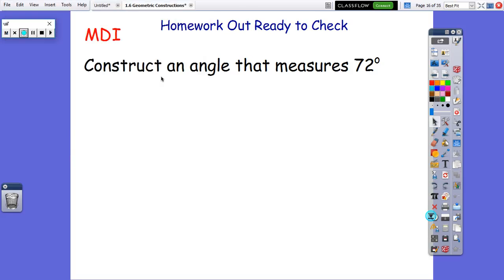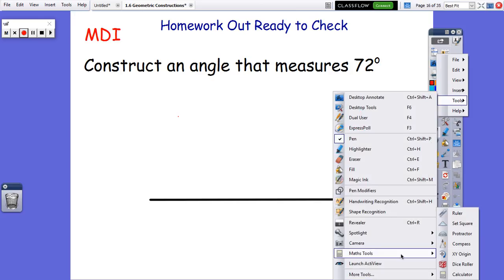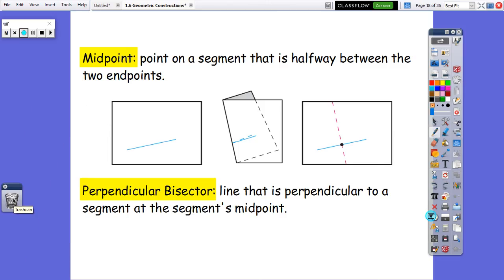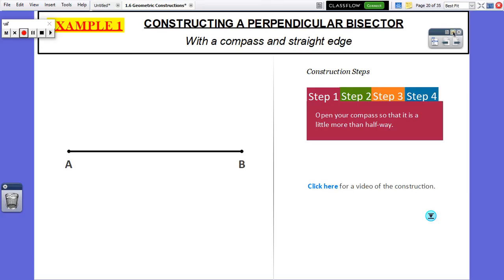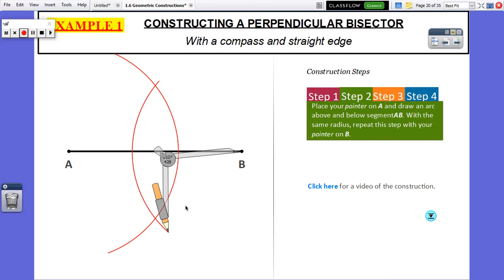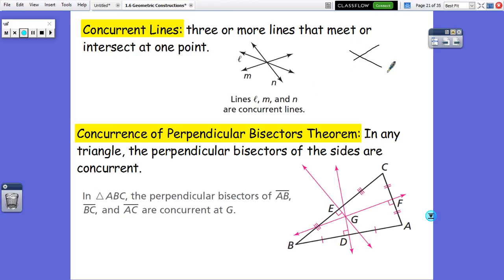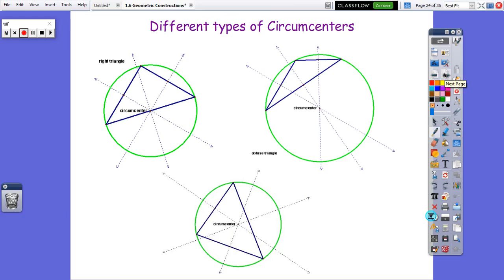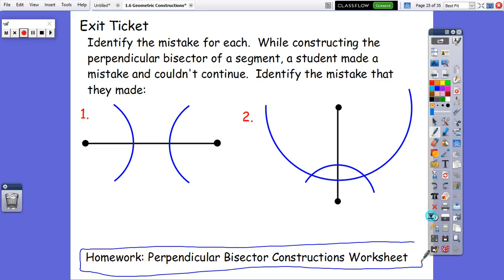Geometry Sept 12 Perpendicular Bisector Construction